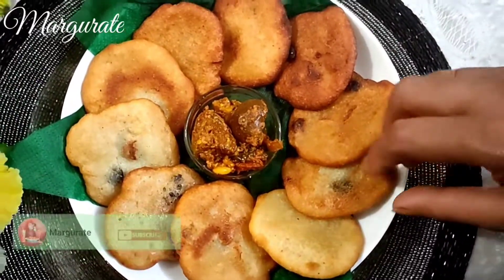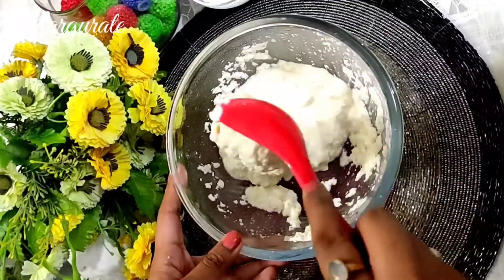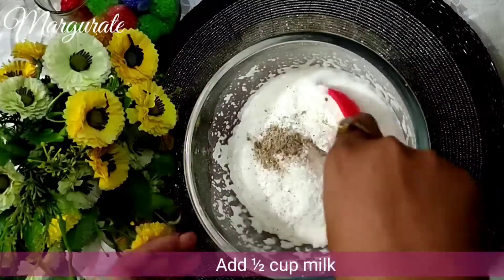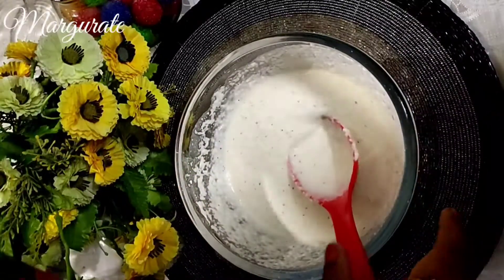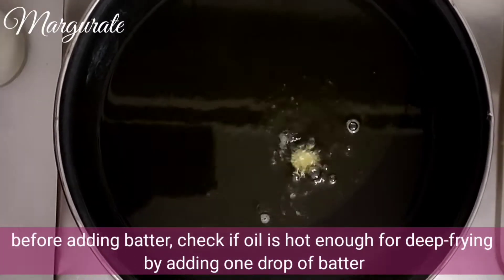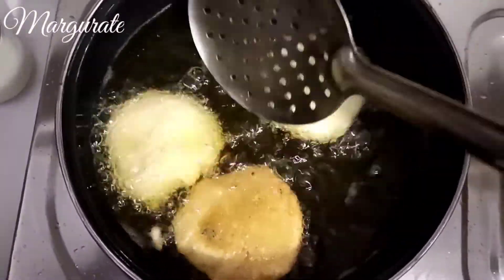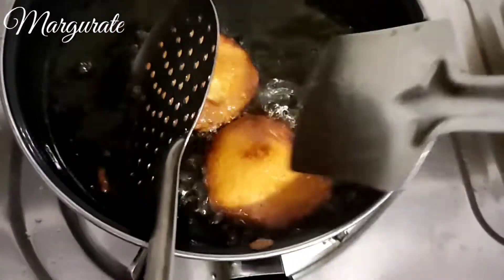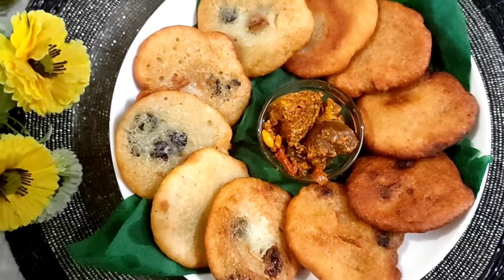Sweet and crispy pua recipe in hindi | sooji & maida ka pua | Gulgule Pua Recipe Sweet Pua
Sweet Pua Recipe is a very easy one. These Sweet Puas is  prepared during Pujas or religious rites. If you have a sweet tooth then you will surely like these sweet Puas.

Ingredients :

Sooji - 2 cups
coconut powder - ½ Cup
almond - 1 Tbsp chopped
green raisin + black Raisin = ½ Cup

Hope you guys loved it..stay tune..!!!
do let me know in comment section how was it...
For more videos like so...

***send your questions in the comments ***

-comments are constantly monitored in order to maintain a positive environment . comments found to be negative, offensive , harmful and for sole purpose of annoying will be removed